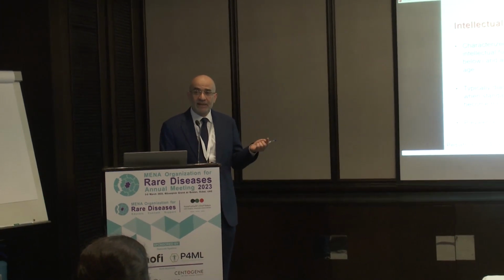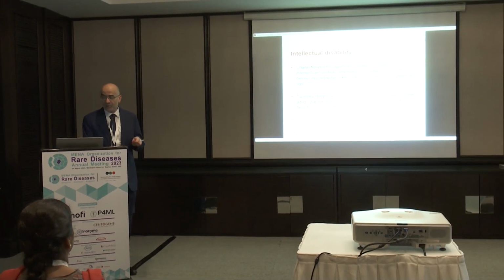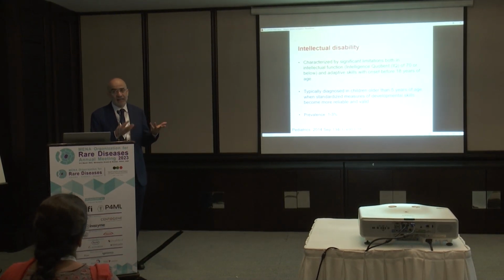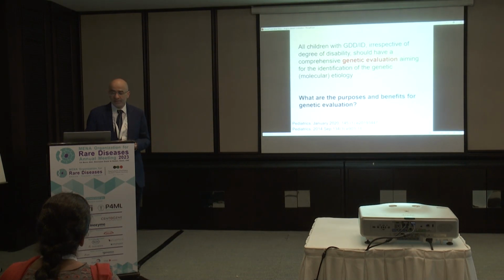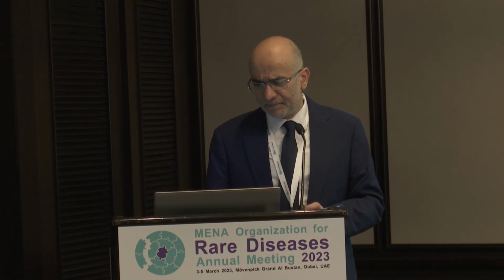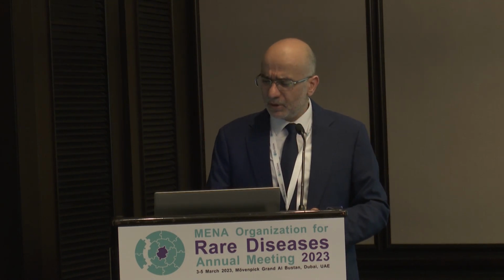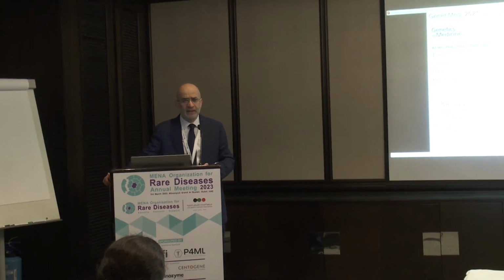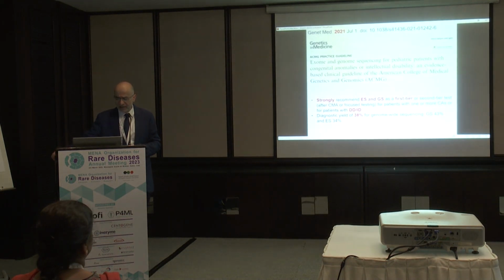Rare disease symposium for patients and families: Prof. Ayman El-Hattab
Genetic testing: breaking the myth
Prof. Ayman El-Hattab
Consultant Clinical Genetics at Mediclinic City Hospital, University Hospital Sharjah, Kanad Hospital, KidsHeart, Neuropedia, and Genesis, UAE